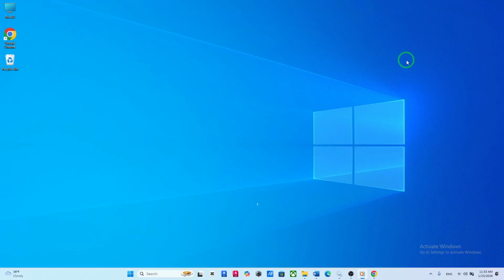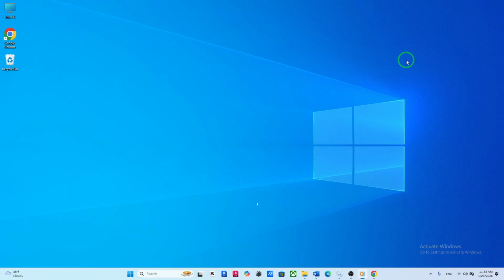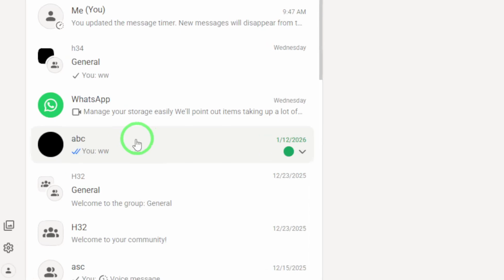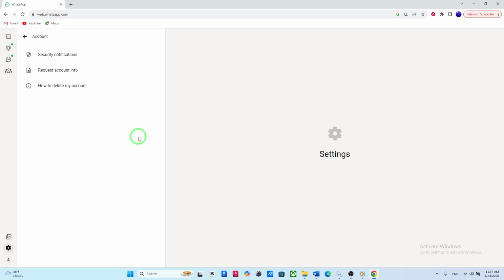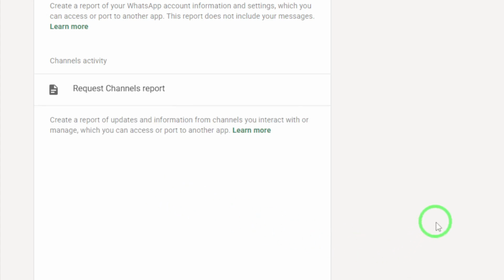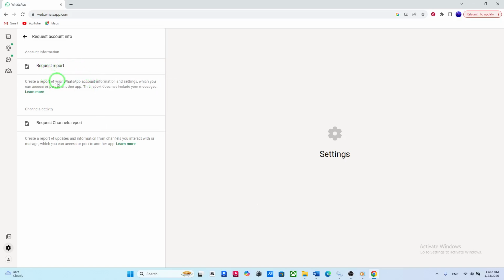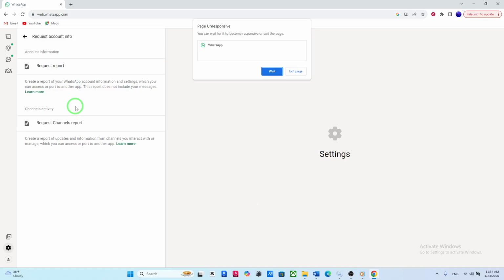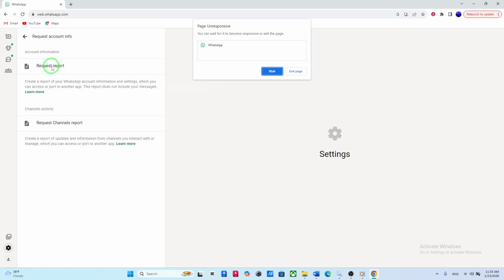How To Create A Report For Account Information On WhatsApp Web On PC (New Update)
Learn how to create a report for your WhatsApp account information on WhatsApp Web using your PC with the latest update. This quick walkthrough will guide you through the simple steps to download your account report directly from your browser.

Follow these steps:

1. Open WhatsApp Web

2. Click on the Gear icon at the left side menu

3. Enter to Account, then Request account info

4. Click on Request Report

Watch until the end to see how to safely check and manage your account details on WhatsApp Web with ease.-
Timeline:
00:00 Start
00:12 How to do it
01:05 End